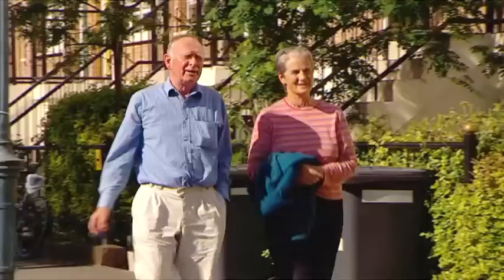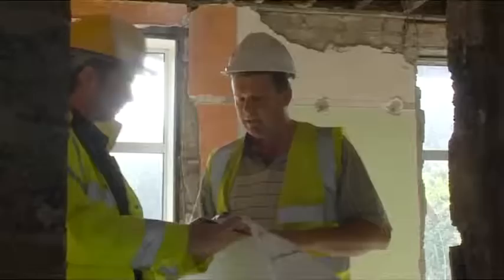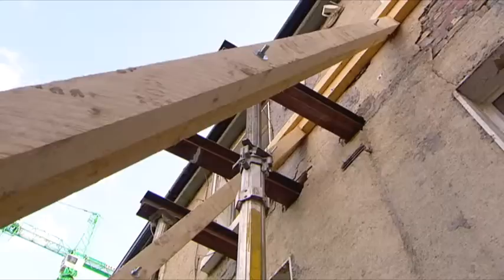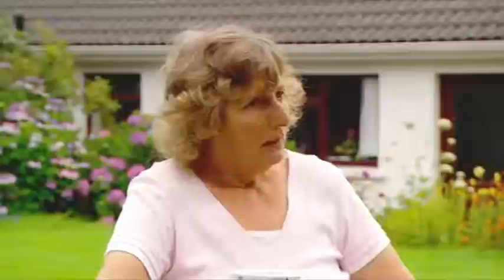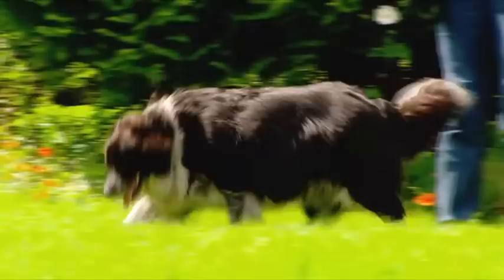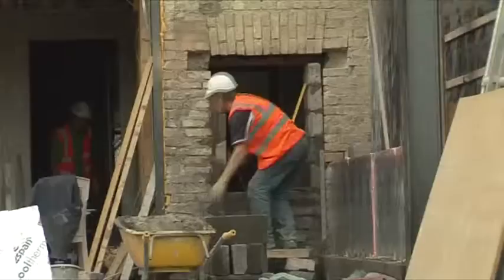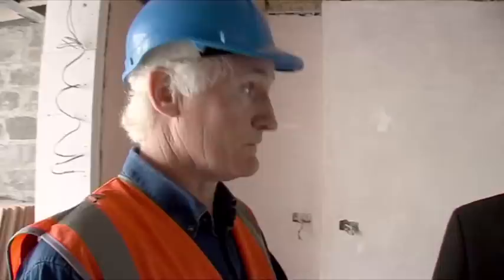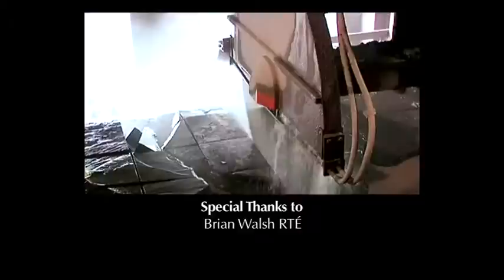About The House Series 9, Episode 5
Tony and Joan Hennessy are downsizing from their large home in Ranelagh to a smaller house in the south of the city. The Hennessys have always enjoyed living close to the city centre so they have opted for a two up two down house in Rathmines with a long garden at the back and a large garage. Although the house was habitable when they bought it, Tony and Joan have decided to give it a complete upgrade and to bring it to the modern standards that will make living there much more comfortable. They are also adding an extension at the back to create more space and bring in more light. Lucky for them, their son Derek is an architect and is willing to take over the whole project! Initially Derek estimated that it would only take a couple of months to complete the job, however as time goes on, progress looks like it is slowing down and the Irish weather isn't helping either! Also this week, Duncan visits Anne Sullivan who lived with radon in her home for years without realizing. Duncan talks to a radon expert to investigate how serious this problem is in Ireland.